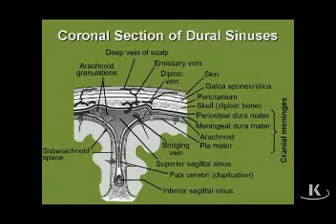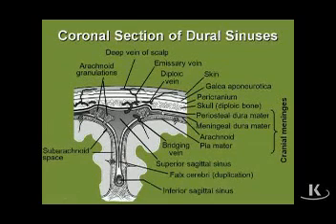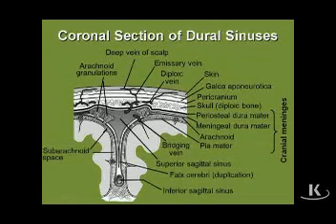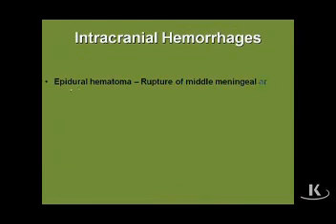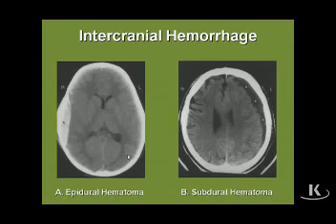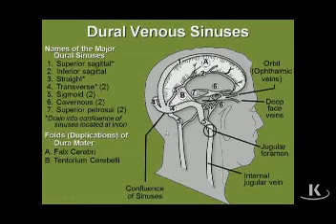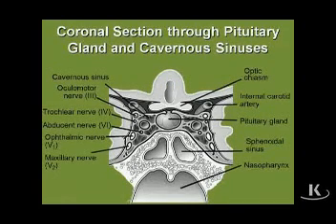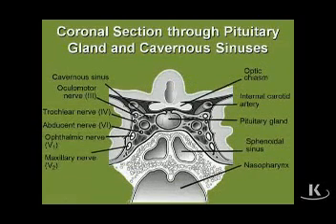Dural Venous Sinuses | CHAPTER#6- HEAD AND NECK